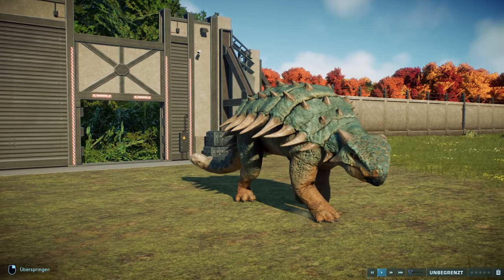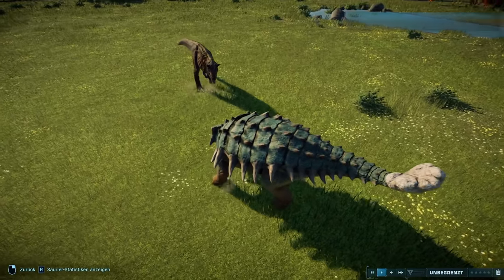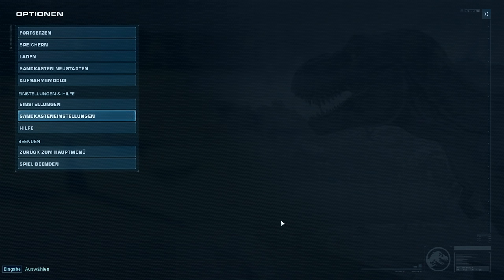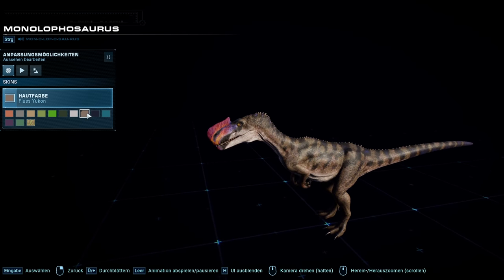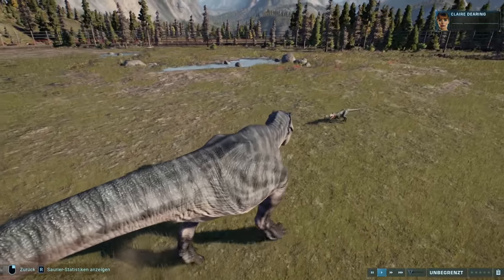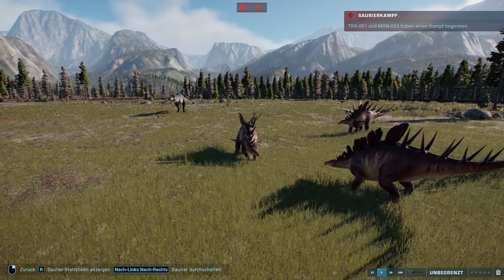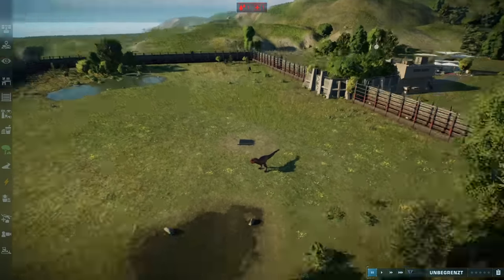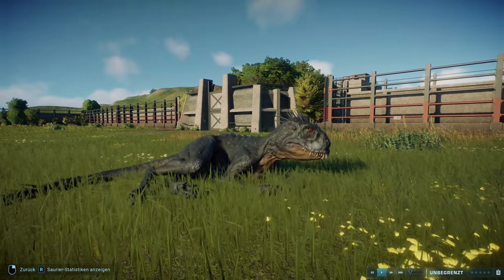ALLE NEUEN DINOSAURIER, SKINS & VARIANTEN VOM CAMP KREIDEZEIT PACK! - Jurassic World Evolution 2